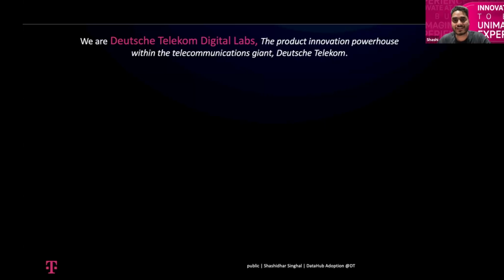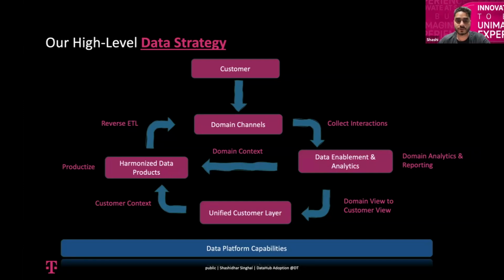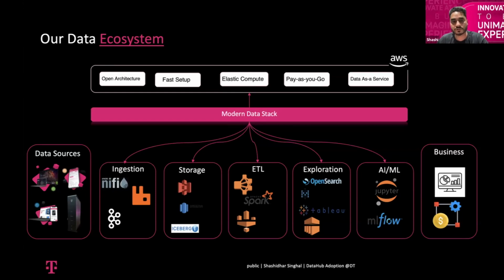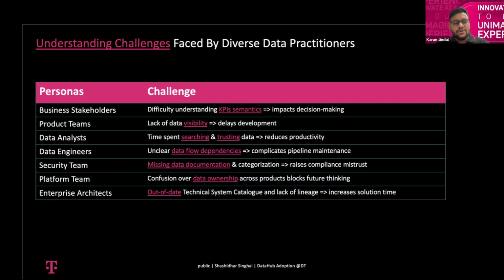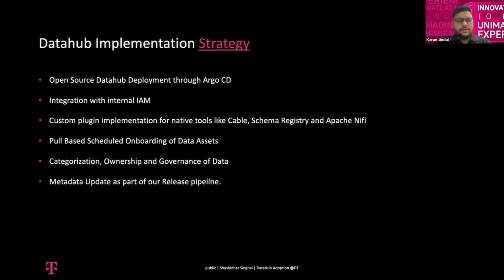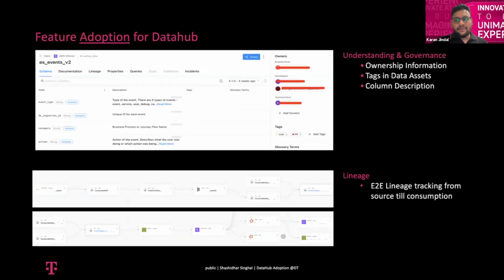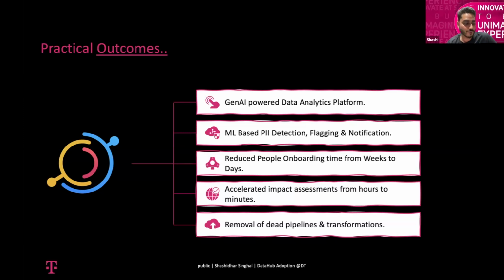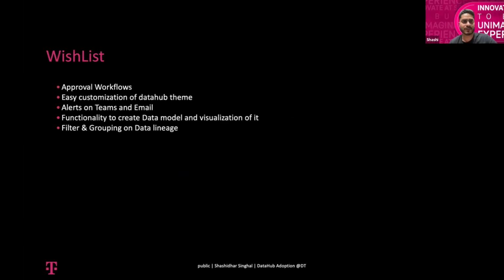[Session] From Chaos to Clarity: How Deutsche Telekom Transformed Data Strategy through Metadata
Join our DataHub Slack community to ask questions, get support, and connect!

Feeling overwhelmed by a sea of data tools yet still struggling to achieve meaningful outcomes? You’re in good company. Shishidhar Singhal and Karan Jindal from Deutsche Telekom Digital Labs share their candid experiences transitioning from a tool-first approach to an outcome-based data strategy.

In this session, they discuss the common challenges they faced—everything from misaligned business stakeholders to frustrated data engineers—and how adopting DataHub helped them create a customer-centric data ecosystem. Shashi and Karan will also dive into how they’re leveraging GenAI to enhance analytics, proactively identify PII issues, and accelerate onboarding for new team members from weeks to just days.

Join them to discover practical insights and strategies that can help transform your own data initiatives into impactful, outcome-driven solutions